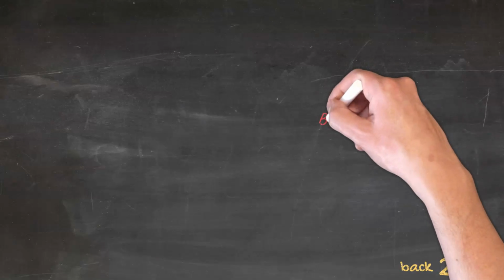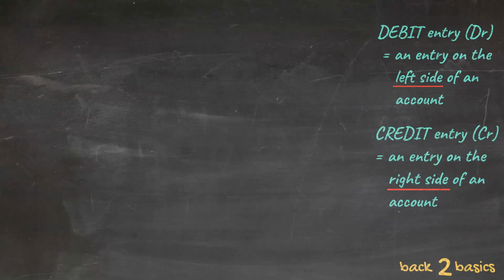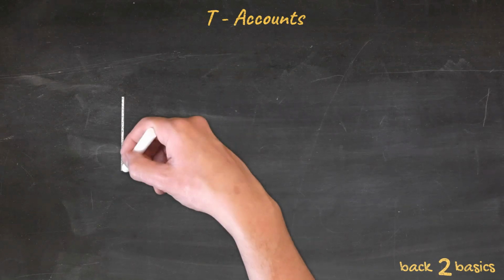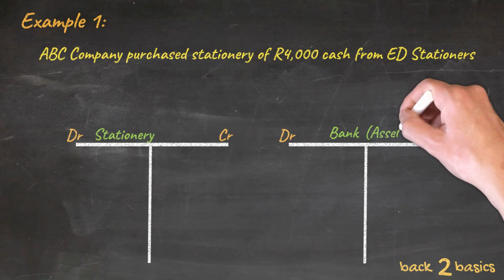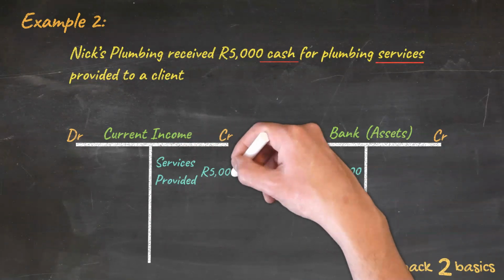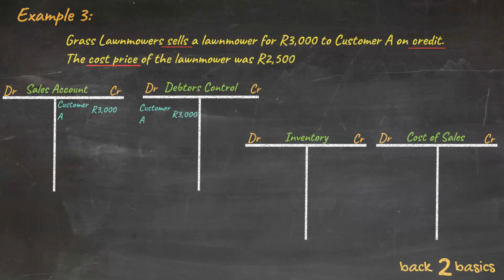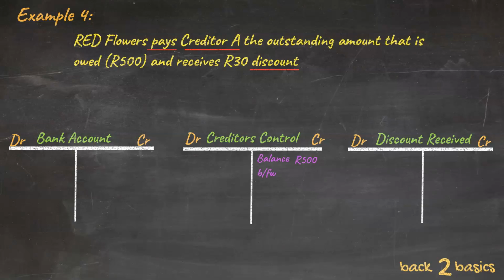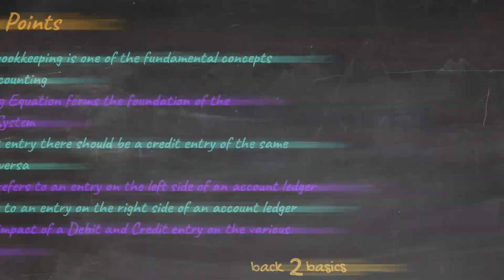B2B Double Entry Accounting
In this video I will explain the Double-Entry System or Principle and with examples show how it is applied in accounting. It is not a complex or difficult principal, but it is extremely important in mastering accounting.